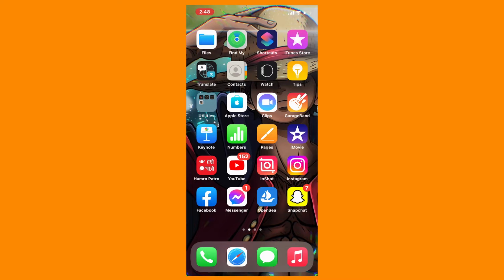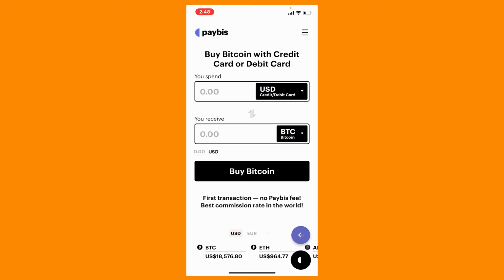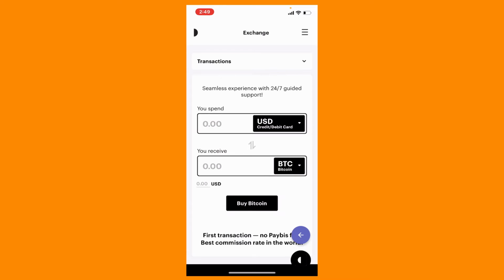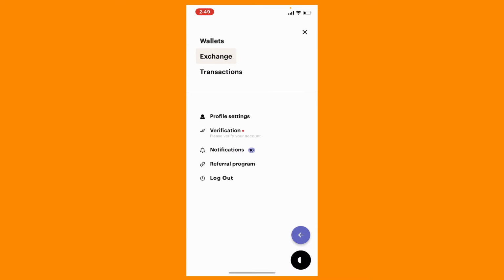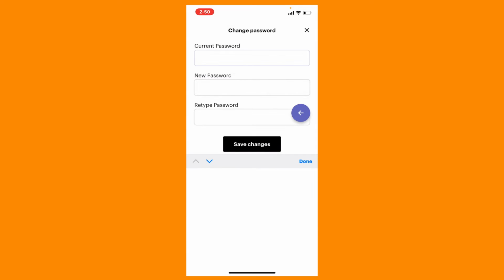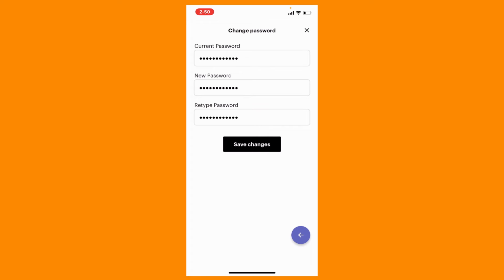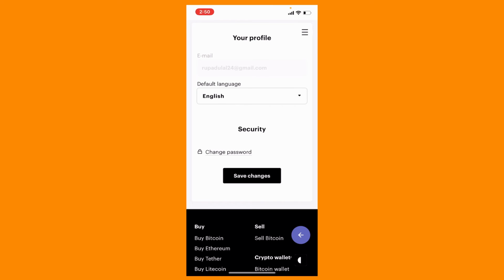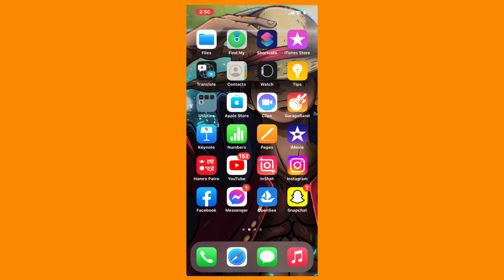Change Paybis Password: How To Change Paybis Account Password 2022?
Change Paybis Password On Iphone:

This video will show you how you can easily change your Paybis account password using Paybis mobile app. Watch the video and follow the steps as shown in it.

0:20 How To Change Paybis Account Password
1:13 Outro